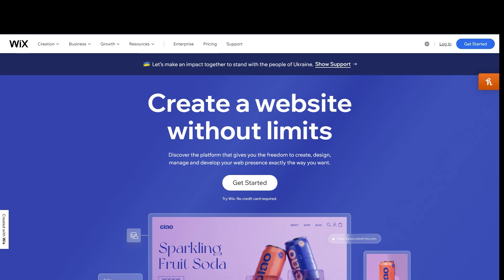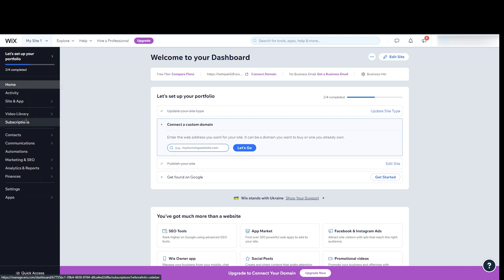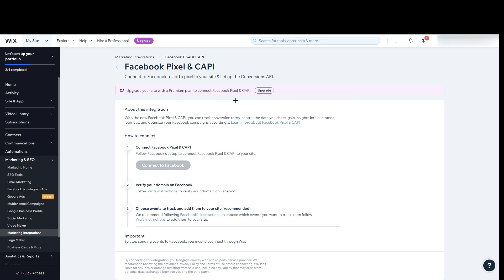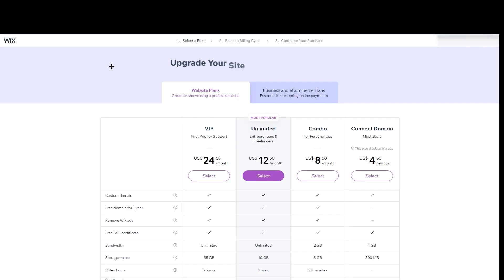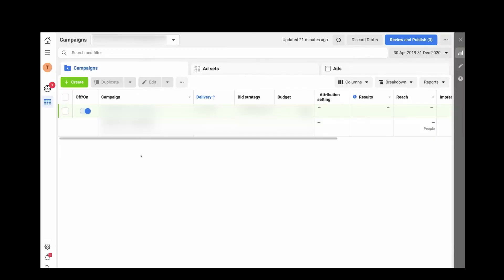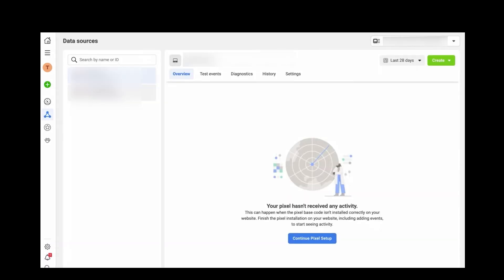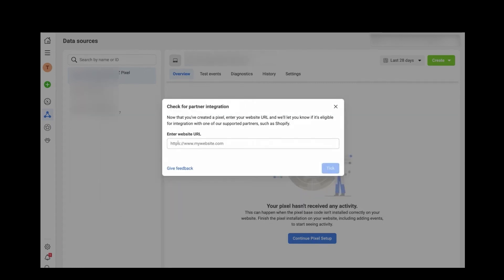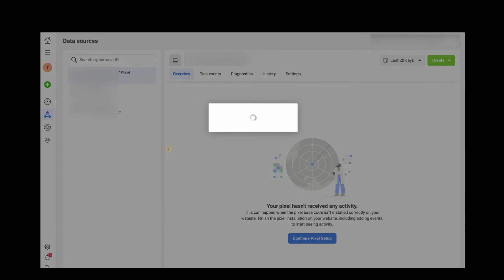How to install Facebook Pixel on Wix - Easy tutorial for beginners (2025)